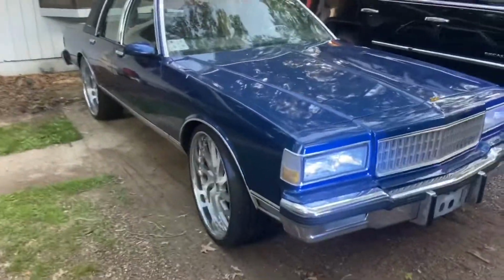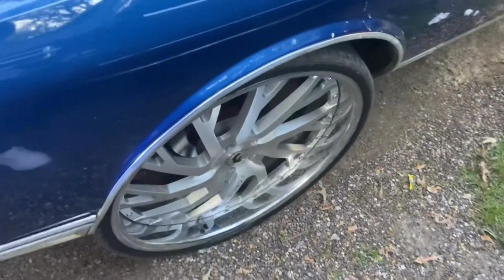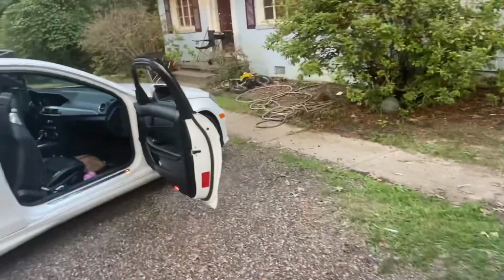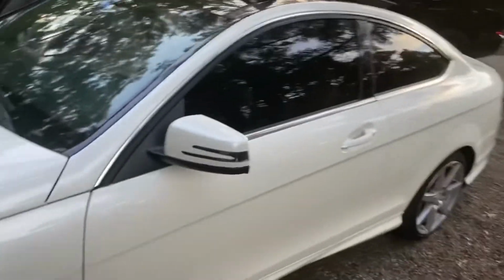Crazy bass Tahoe